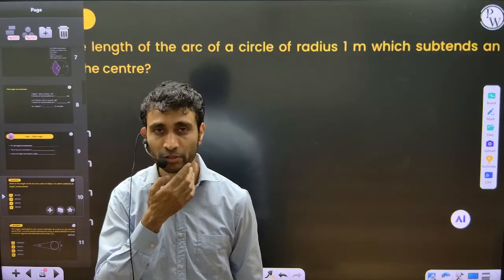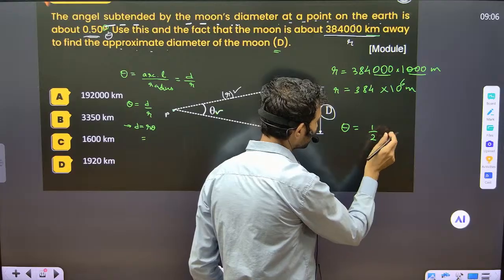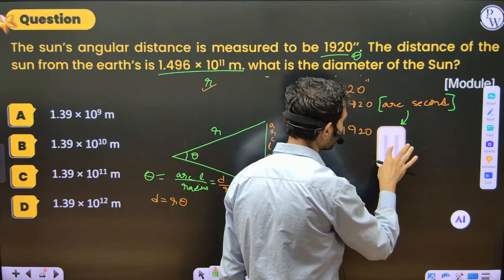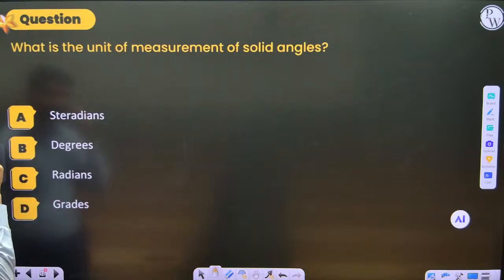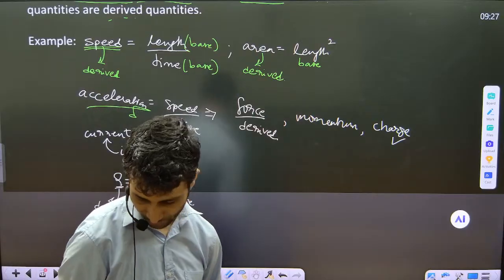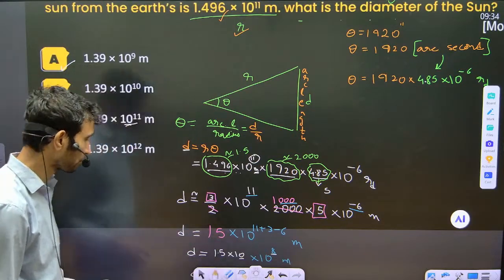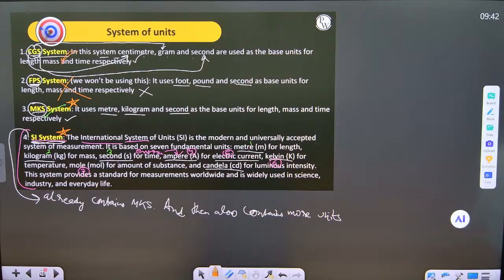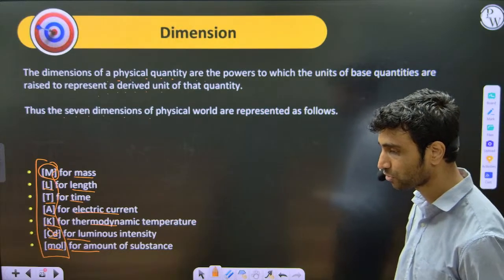11 NEET AND JEE PHYSICS LIVE